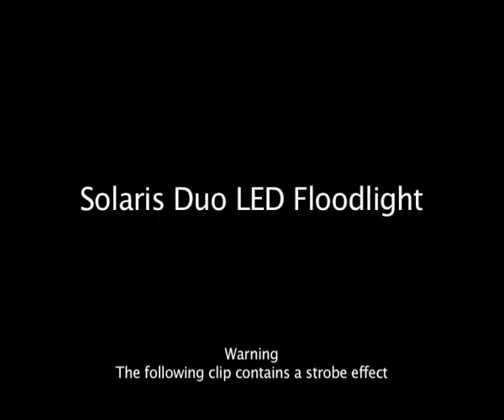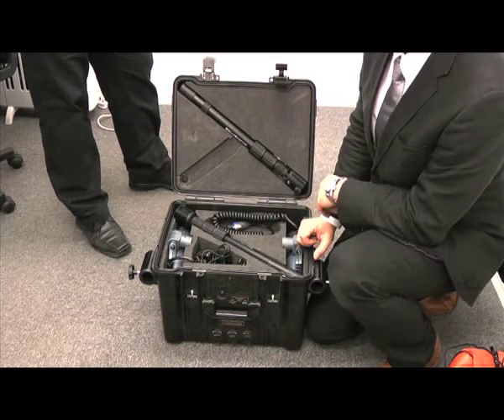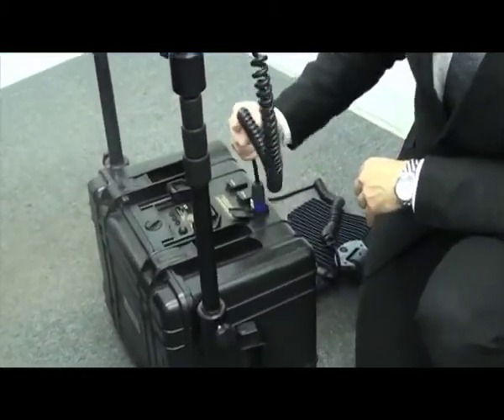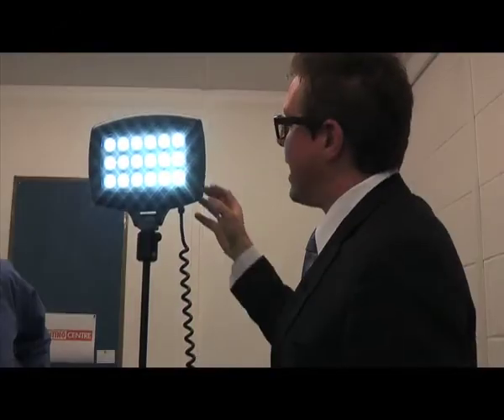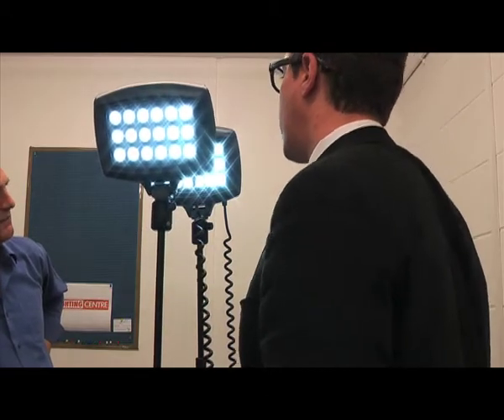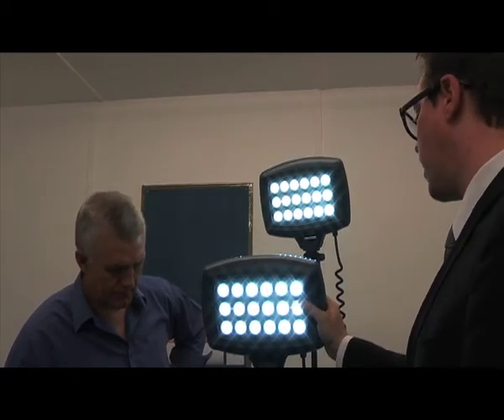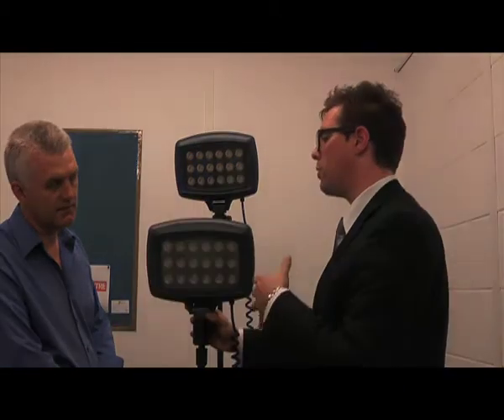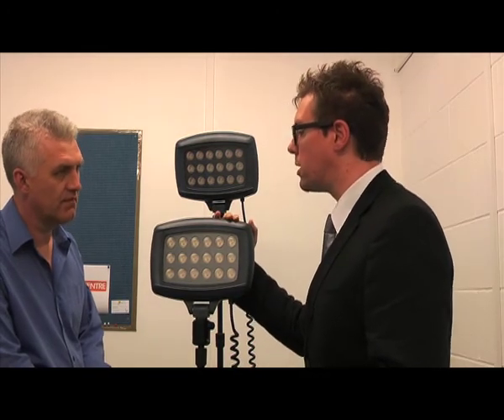NightSearcher Solaris Duo 6K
With constant updates and advancements in LED technology, NightSearcher have developed and designed a brand new light source which incorporates the new Solaris head - the 6K.